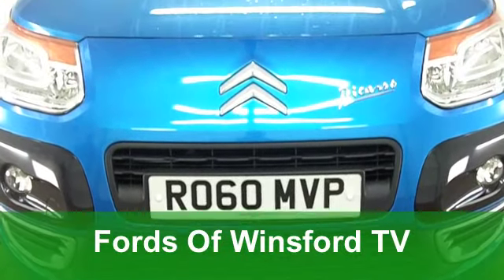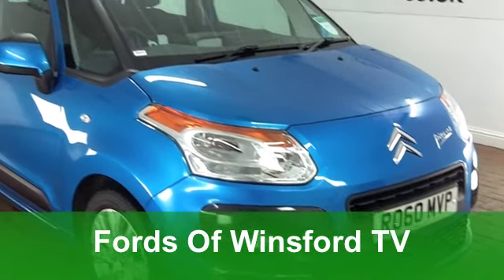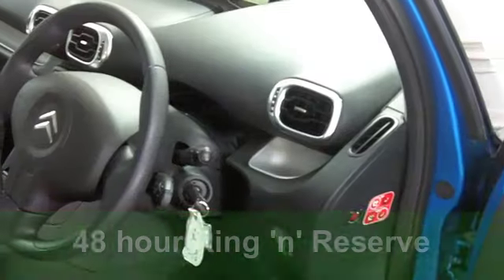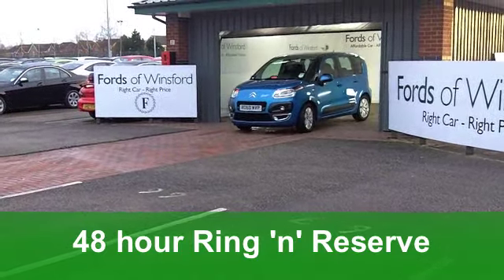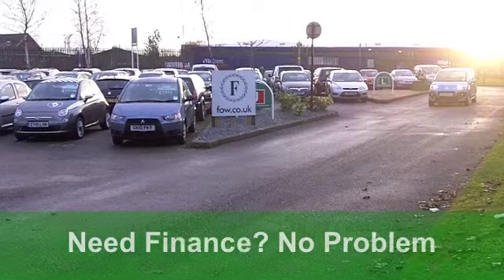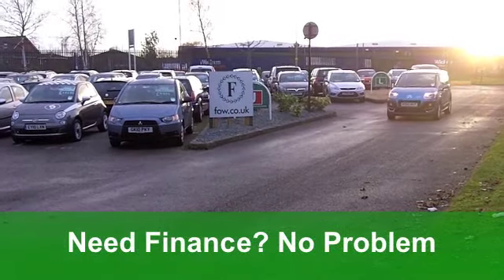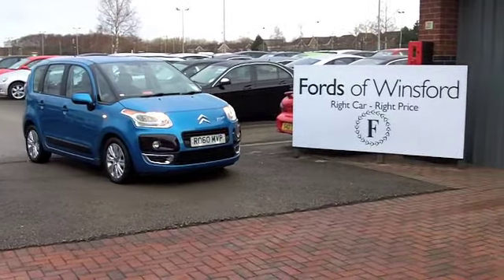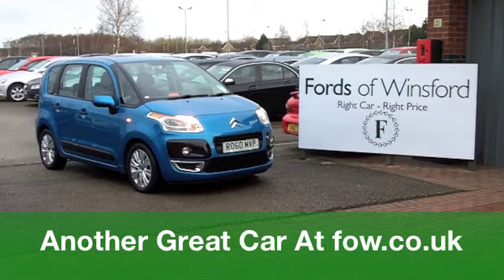USED CITROEN C3 PICASSO DIESEL ESTATE (2010) 1.6 HDI 16V VTR+ 5DR - RO60MVP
CITROEN C3 PICASSO DIESEL ESTATE (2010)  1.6 HDI 16V VTR+ 5DR

DETAILS:
First registered: 30/09/2010
Current mileage: 11,740
Registration: RO60MVP
Colour: BLUE

FEATURES:
front electric windows, remote central locking, cloth interior, all round airbags, air conditioning, pas, abs, alloy wheels, metallic paint, cd, parcel shelf present